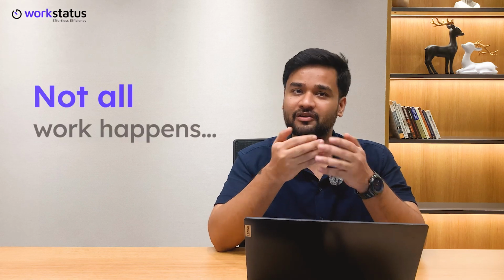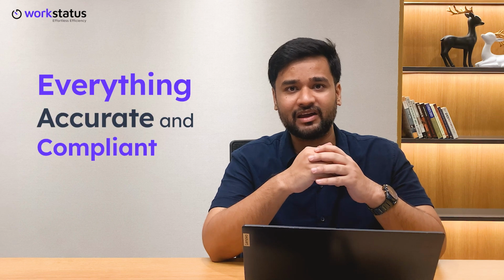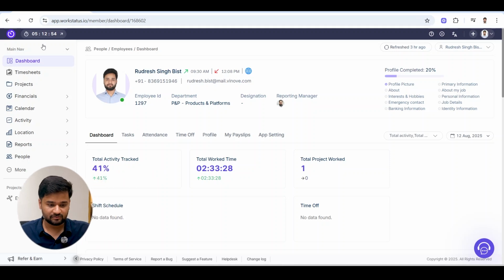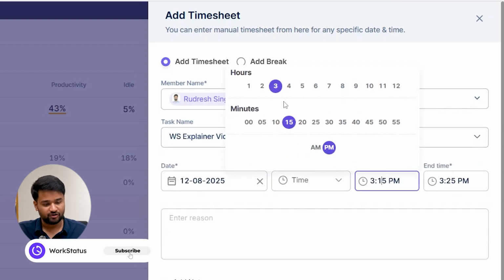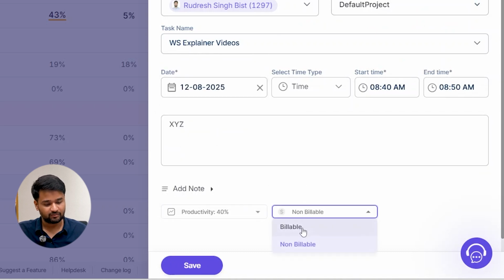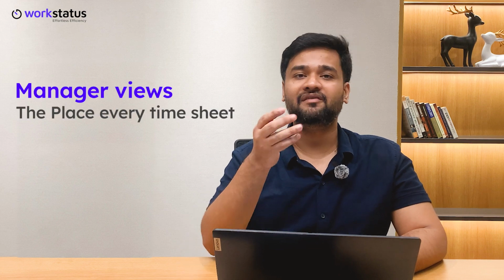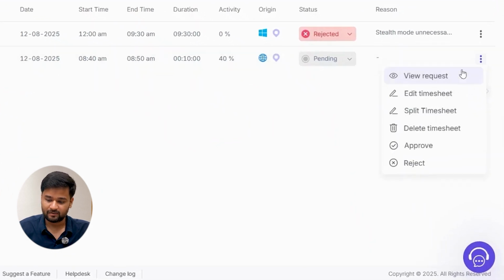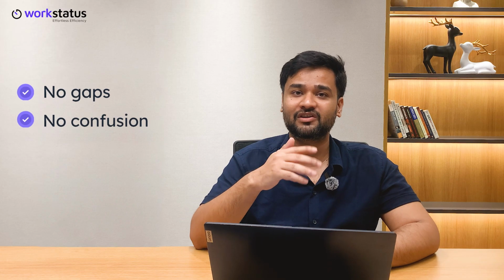Manual Time Tracking & Approval with Workstatus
Workstatus: Manual Time Tracking & Approval Made Simple

Not all work happens in front of a screen - and that’s where Workstatus helps.

In this quick demo, see how employees can easily log missed hours and how managers can review, approve, or reject manual time entries with just a few clicks.

Whether you're managing freelancers, remote employees, or in-office teams, Workstatus helps you track productivity, manage attendance, monitor tasks, and make data-driven decisions – all in real-time.

Key Features:

⏱️ Time Tracking (Manual & Automatic)
📍 GPS Location Tracking & Geofencing
🖥️ Screenshots & Activity Monitoring
📊 Productivity Reports & Timesheets
🤝 Team Scheduling & Project Management
🔐 Idle Time Detection & Privacy Controls

🎯 Whether you’re a startup, agency, or enterprise — Workstatus gives you the power to monitor work without micromanaging.